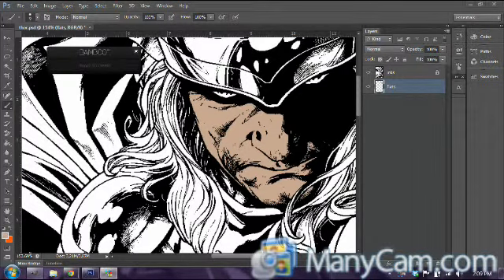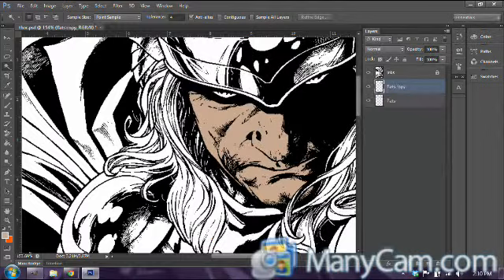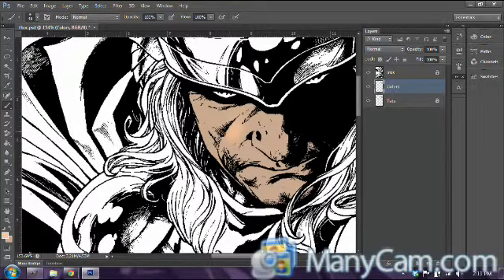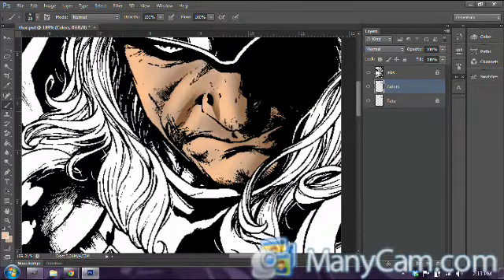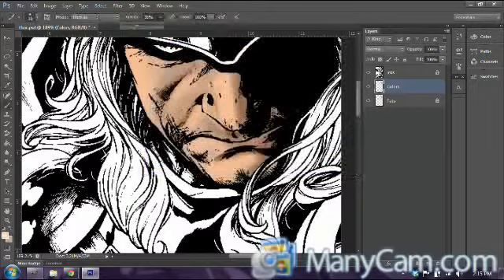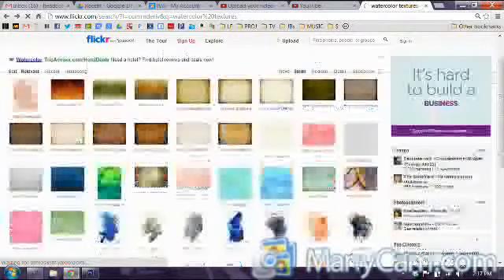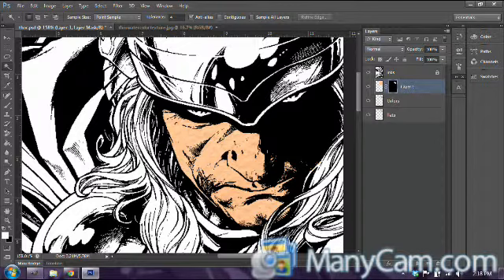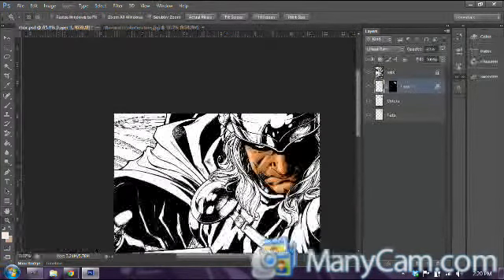Digitization Part 4: Coloring (For Photoshop Only)